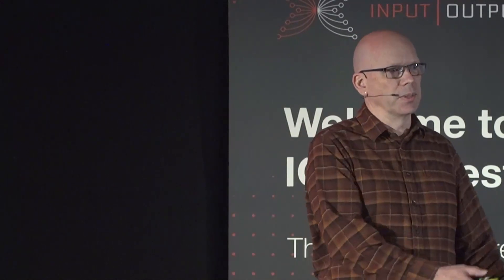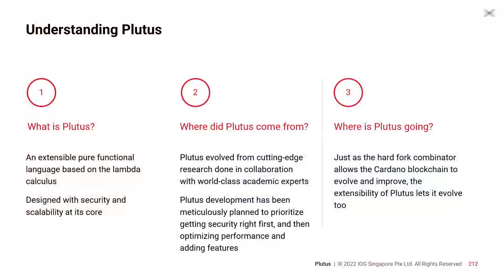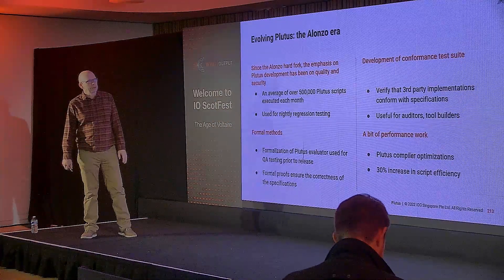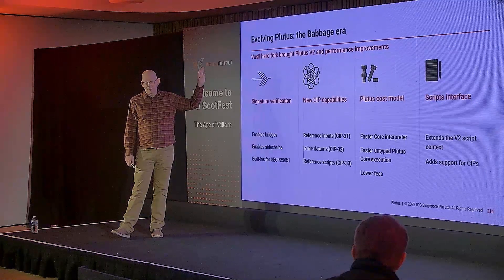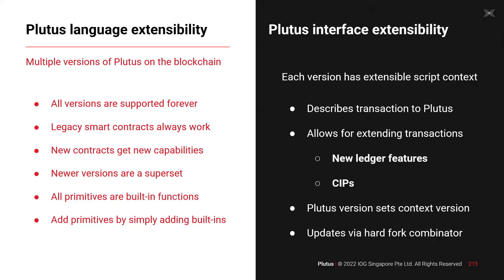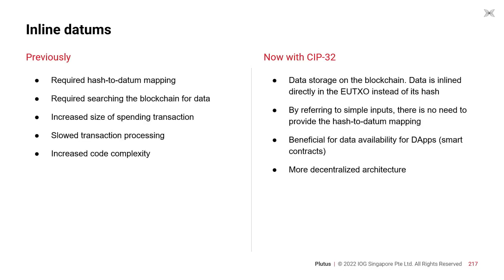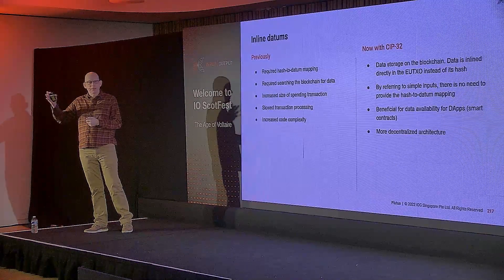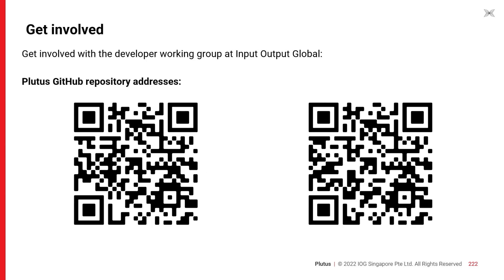Scaling Cardano with Plutus V2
Learn about Plutus V2 scripts from Andrew Sutherland, Plutus Compiler Team Lead. Introduced with the Vasil upgrade, they provide higher transaction throughput and increased cost-efficiency. These improvements to Plutus are vital for ensuring developers can create faster, more efficient DApps.

along with joining the IOG Technical Community Discord channel